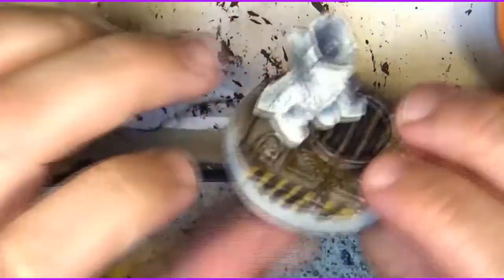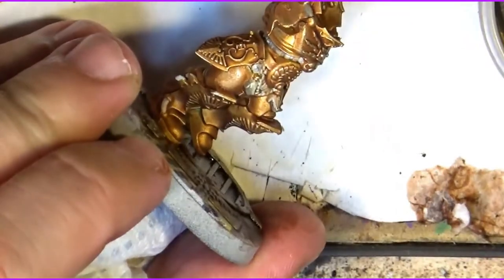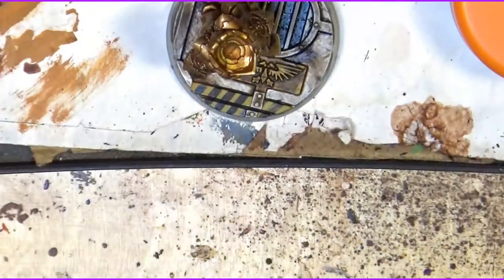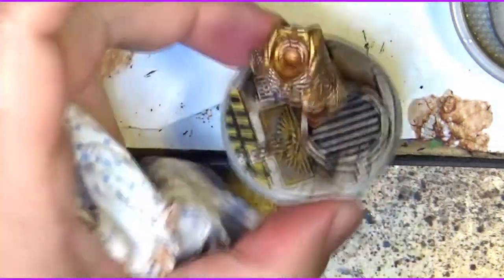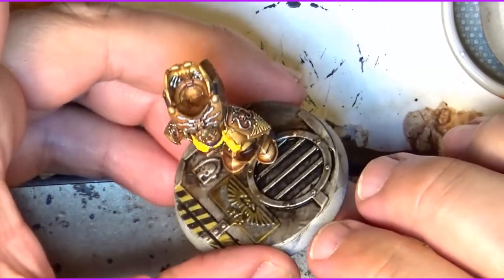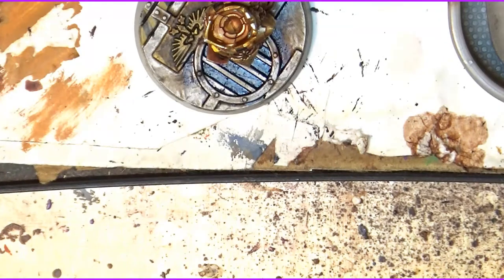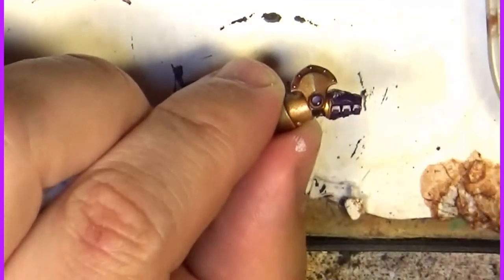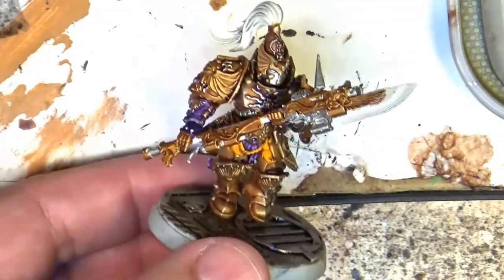Painting Tutorial Adeptus Custode Part 1